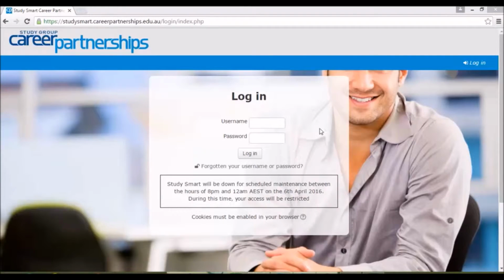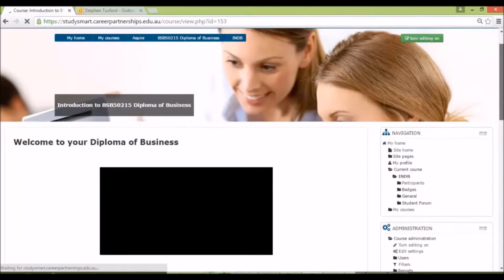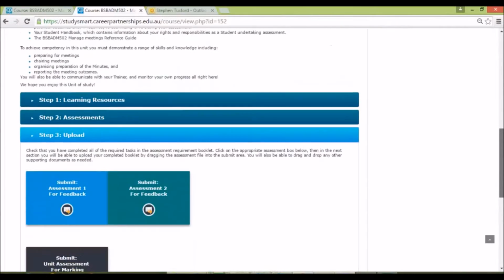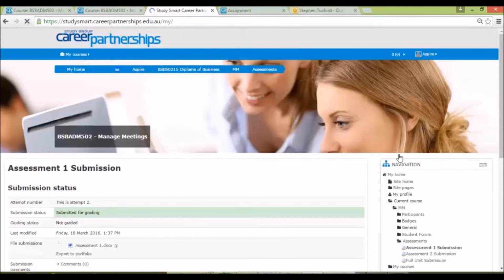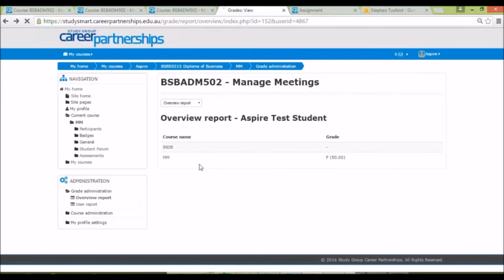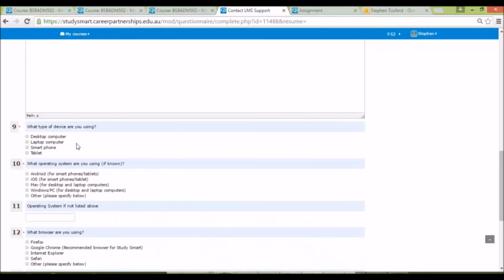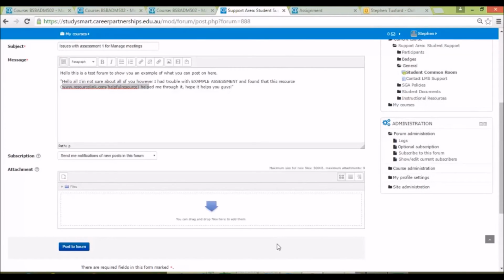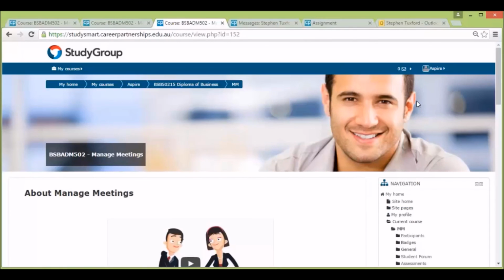Intro to Moodle tutorial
Please click below if you wish to skip ahead.